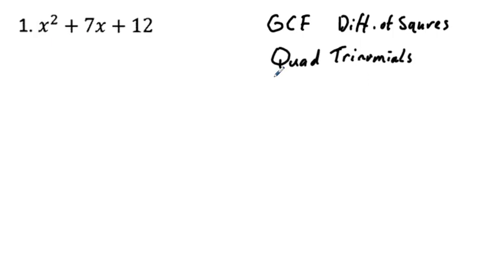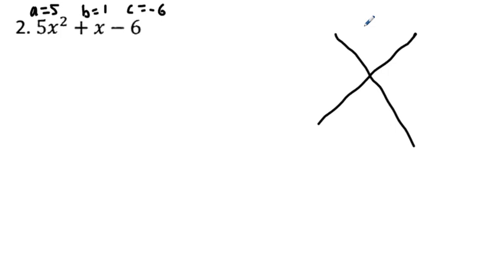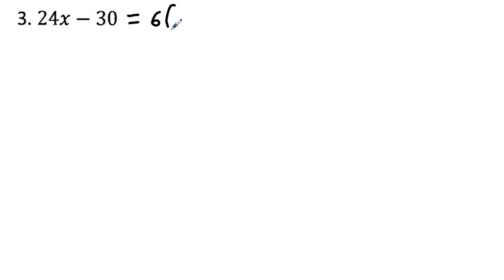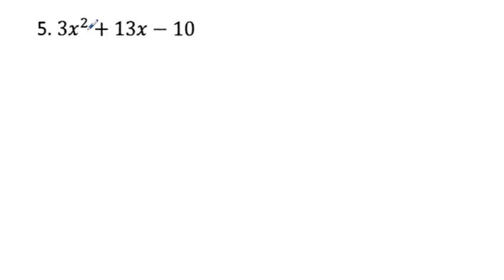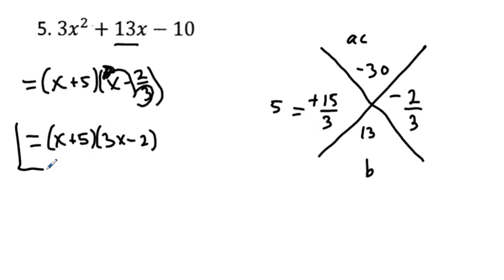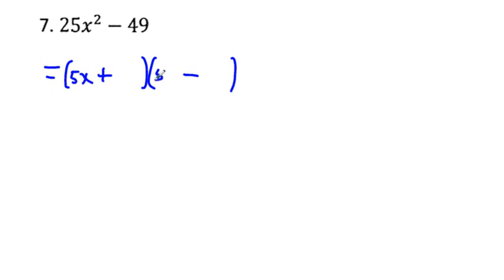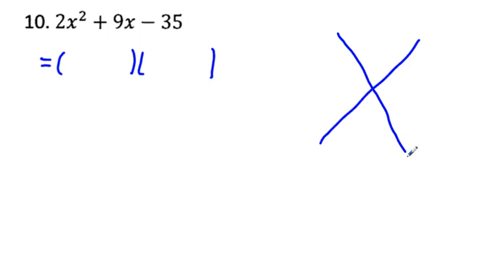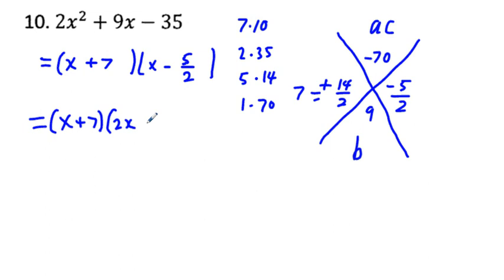Factoring Quiz Number 2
10 factoring problems are worked out using greatest common factor, difference of squares, and factoring quadratic trinomials.